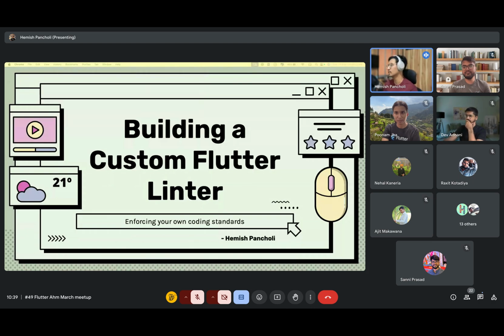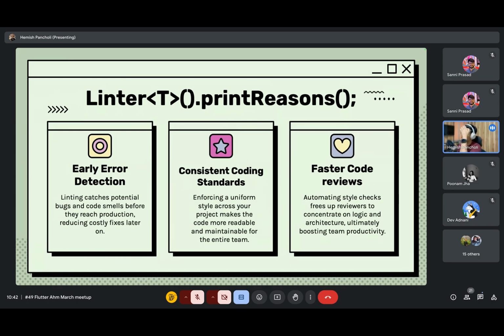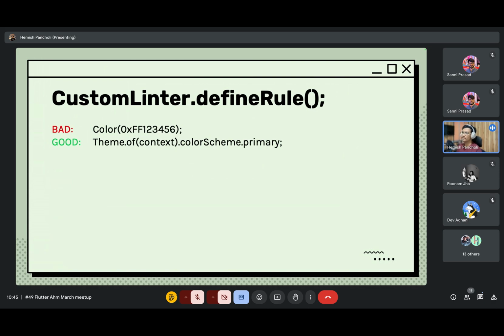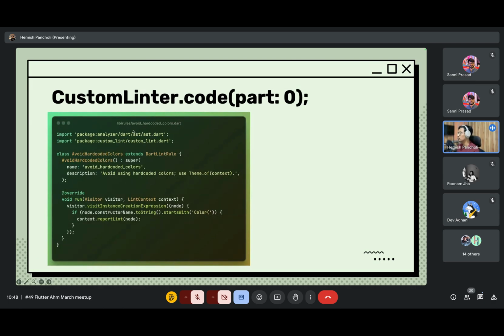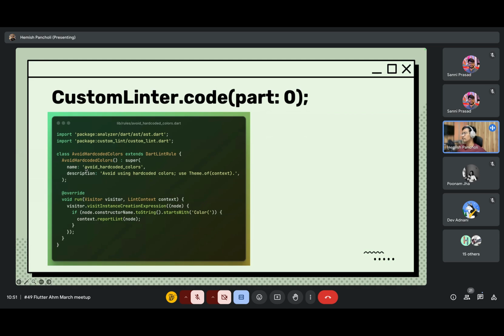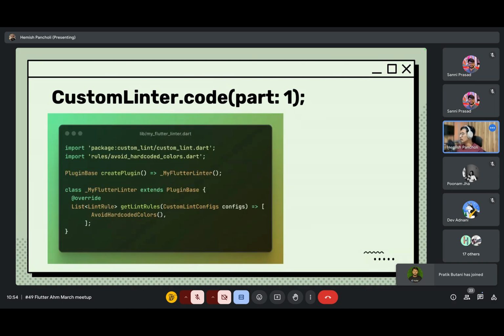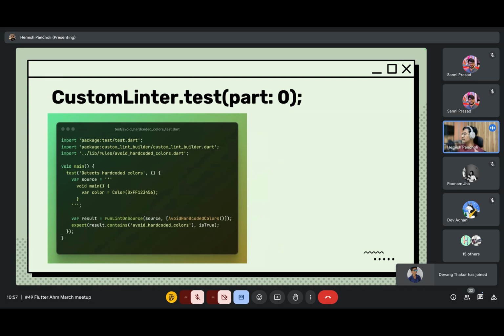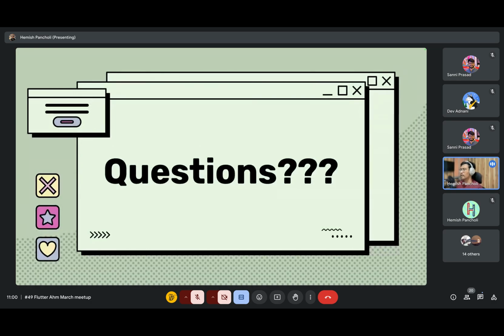#49 FlutterAHM - Building a Custom Flutter Linter - Hemish Pancholi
#49 - FlutterAhm March Event

Session:
Building a Custom Flutter Linter: Enforcing Your own Coding Standards by Hemish Pancholi

- Understanding how Flutter’s default linting system works and its limitations
- Creating custom lint rules to enforce specific coding practices
- Using Dart’s analyzer to scan, interpret, and modify code structures
- Evaluating the impact of custom linting on developer experience and team productivity

Speaker:
Hemish Pancholi

Keep fluttering!